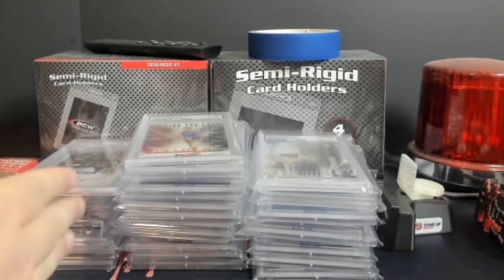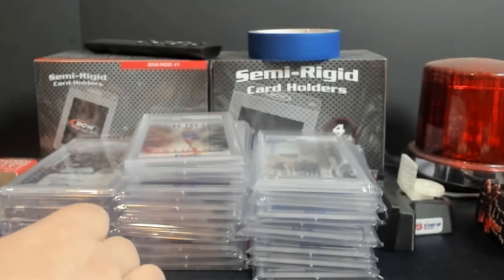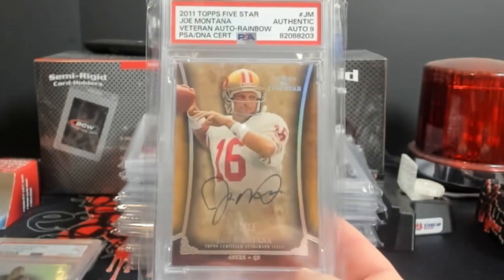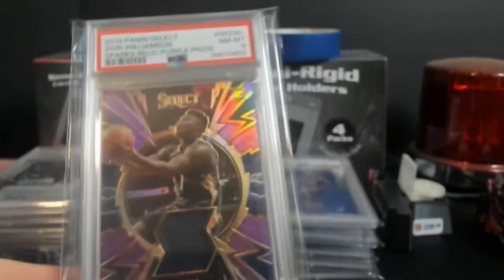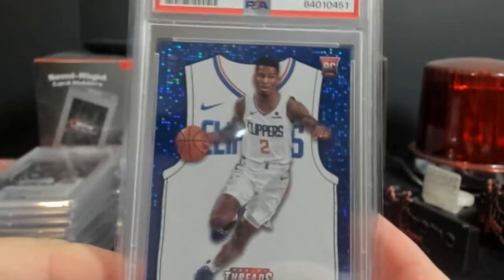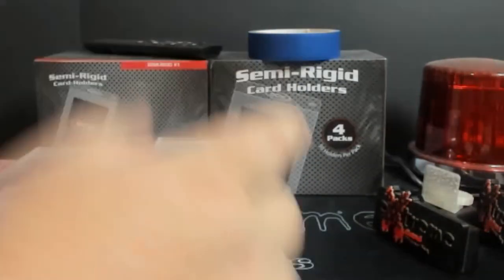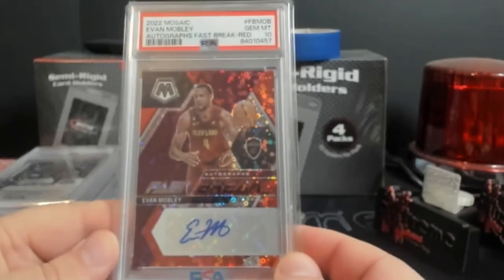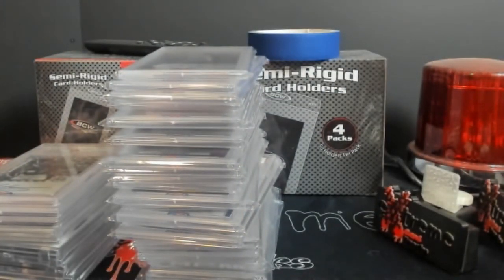Mail Day - PSA Submission Reveal (The Good, Bad, & Ugly) and Recent Pickups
1811 N Dixie Ave #104

Who do I collect:
Roberto Clemente
Michael Jordan
Nolan Ryan
Sidney Crosby
Vintage Cards